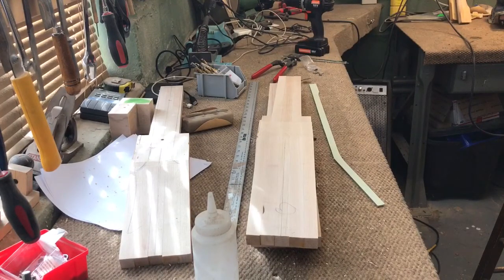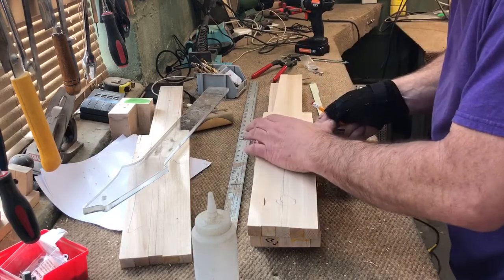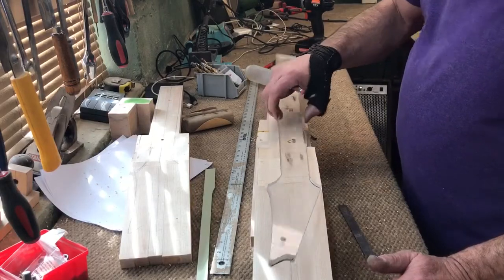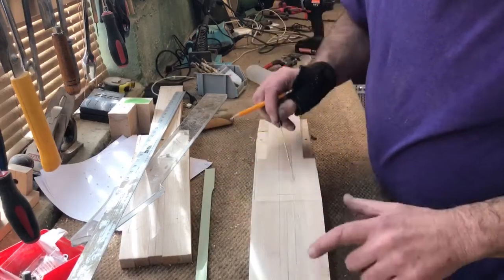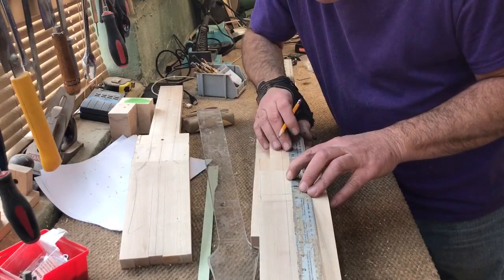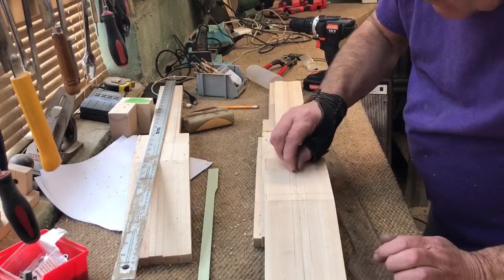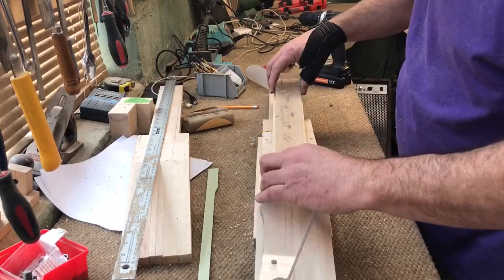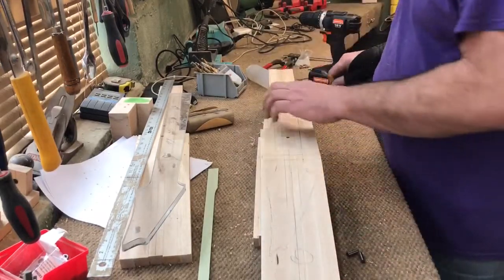Preparing a Guitar neck to be machined on a CNC,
In this video I am Preparing a three piece neck to go on to my Cnc table jig with pins and making a center line